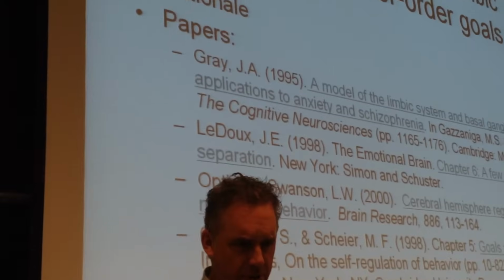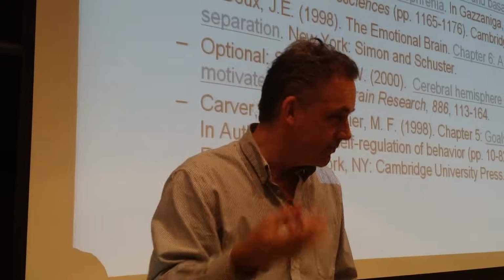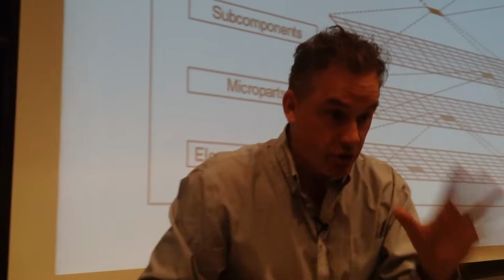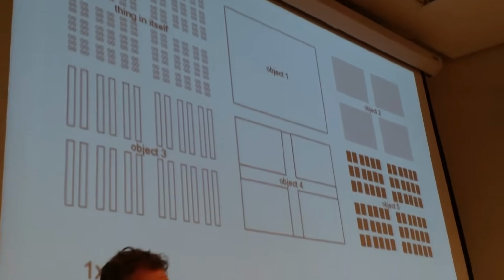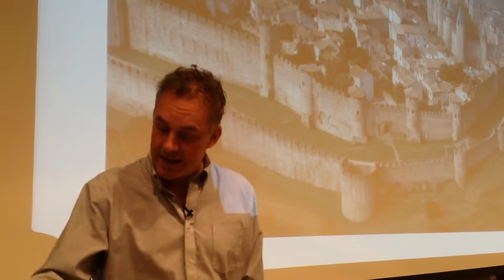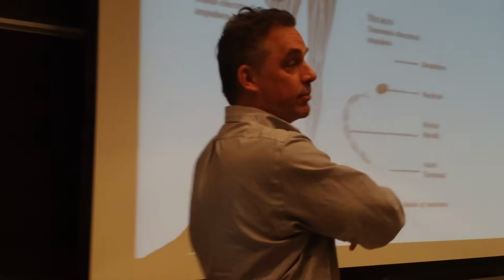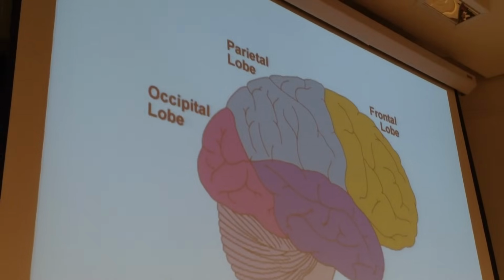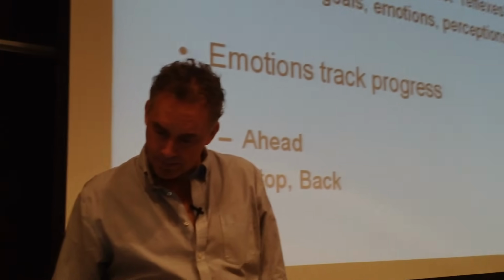2014 Personality Lecture 15: Limbic System & Goals (Biology and Traits)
University of Toronto PSY230

--- BOOKS ---

--- LINKS ---

--- PRODUCTS ---